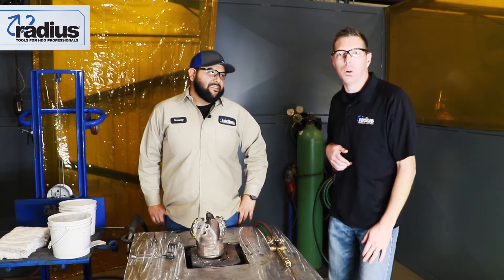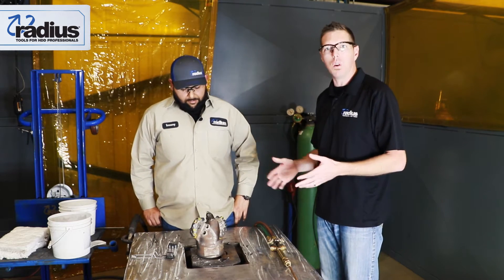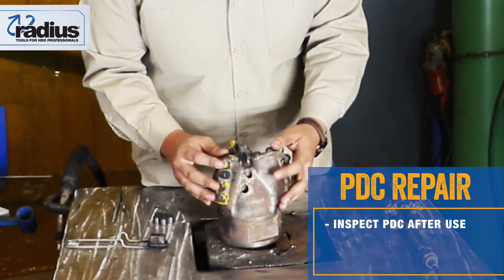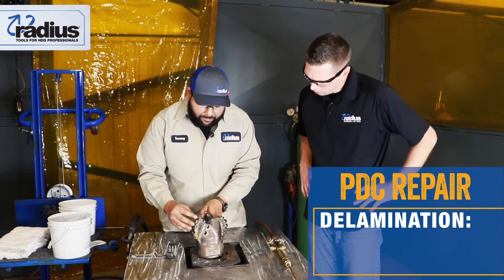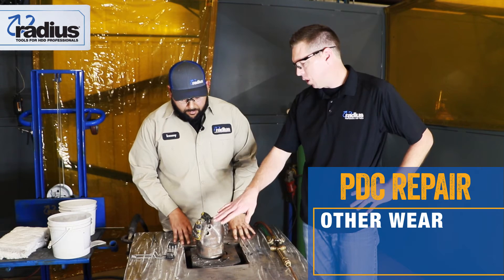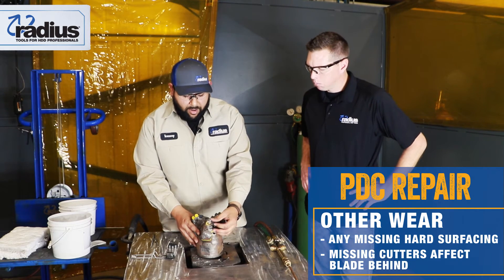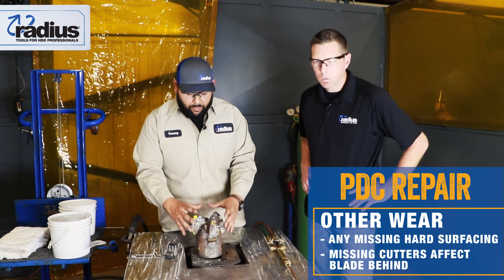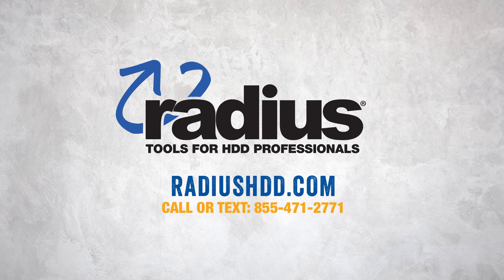Radius PDC - How To Tell If Your PDC Bit Needs Repair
Charlie Cox and the Radius PDC repair god are back to help you know what to look for in the field to determine whether or not to send your PDC in for repairs.